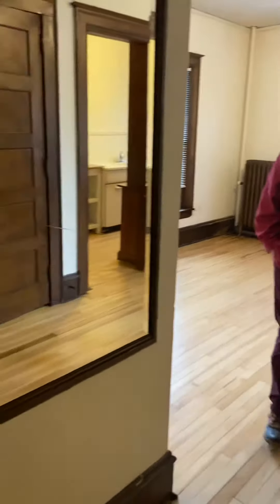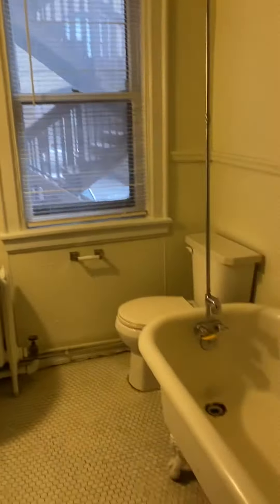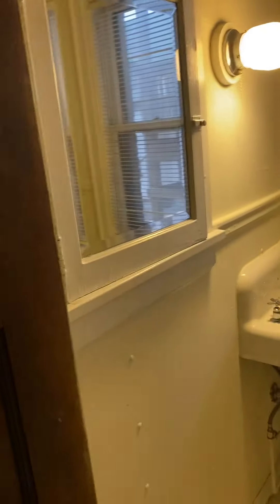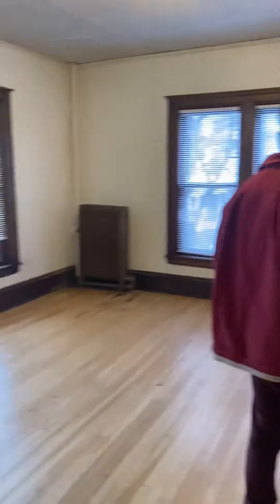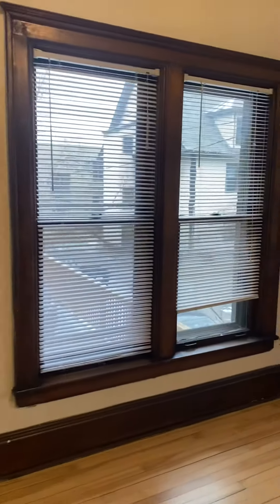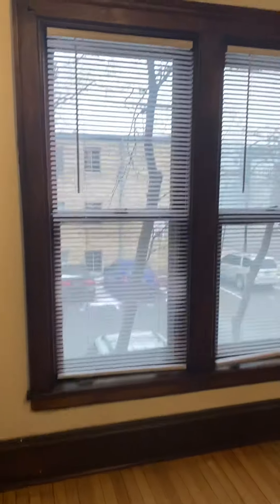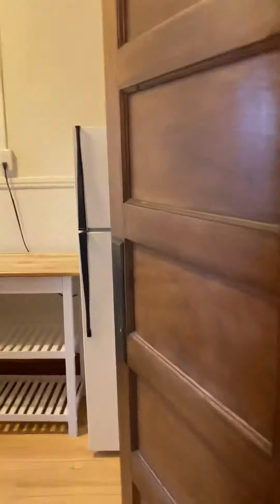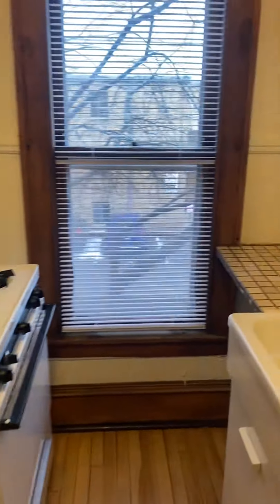For John Bryant studio